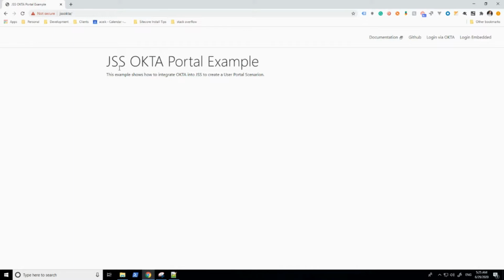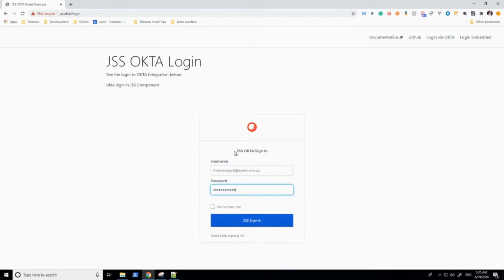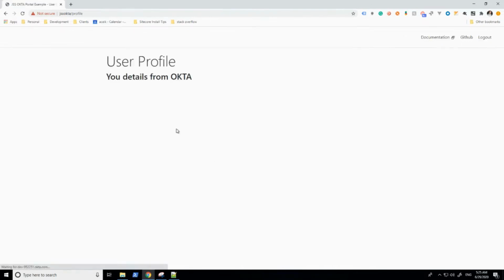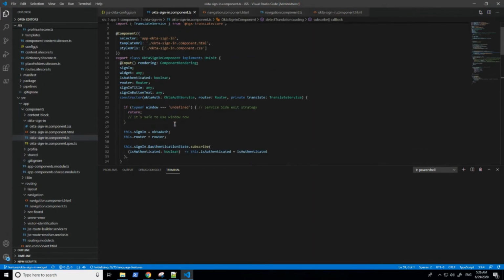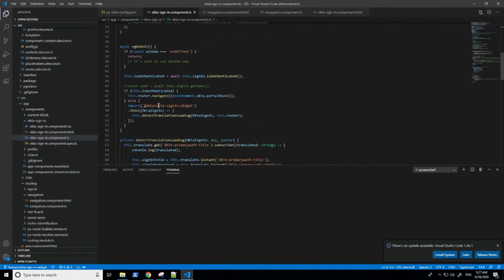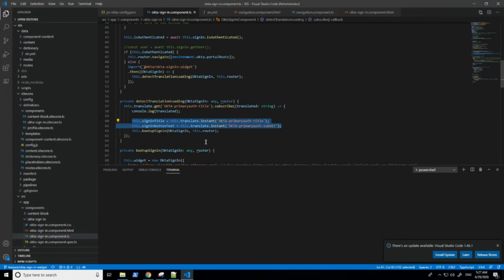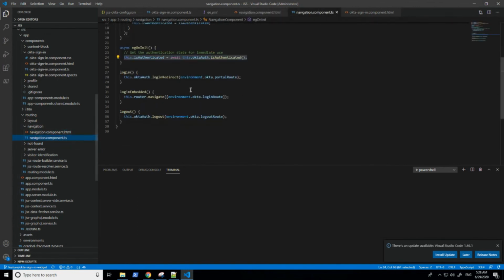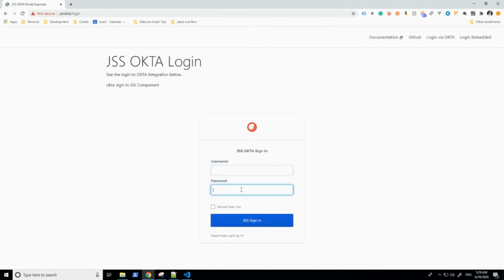JSS and OKTA Blog 2 Login via embedded OKTA For